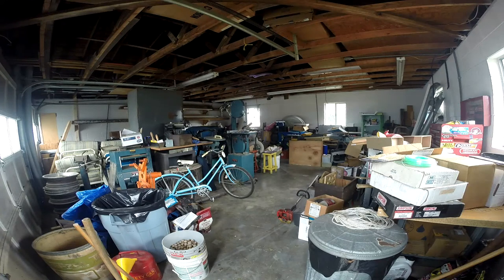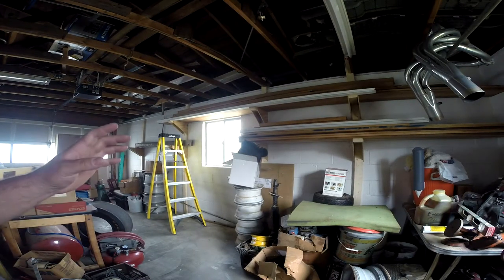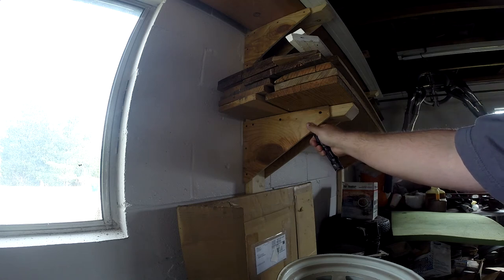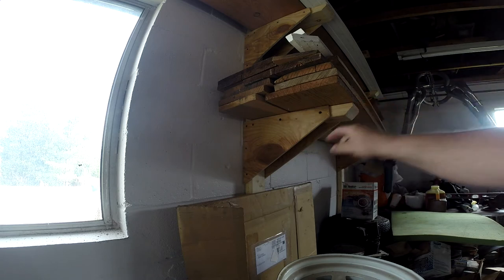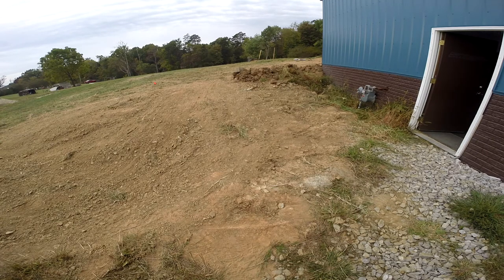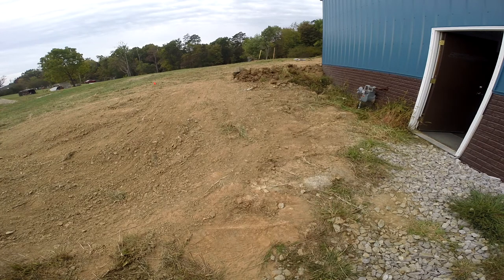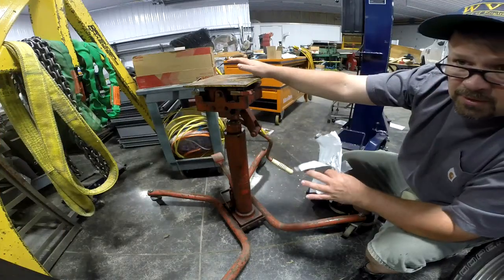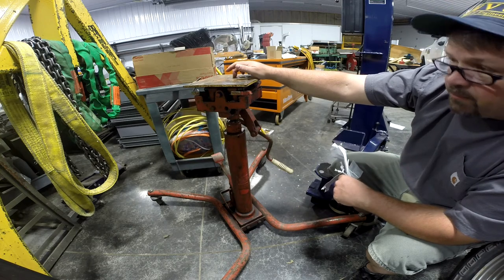Shop Update 001 - October 5, 2017 (UCC Truck, Woodshop and Dirtwork)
This is the first in what I intend to be a bi-weekly series on what is happening in my shop. In this episode I show progress on the UCC (Ultimate Callout Challenge) Truck, woodshop organization, dirt work around shop entrance along with previews of upcoming topics such as a dolly to store a fiberglass body and the rebuilding of a Snap-On transmission jack that I picked up at auction.